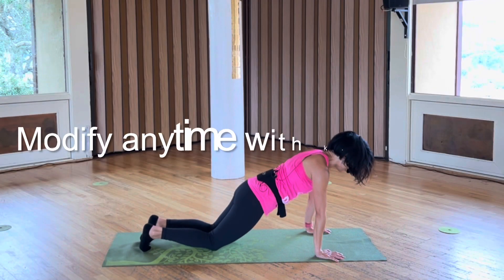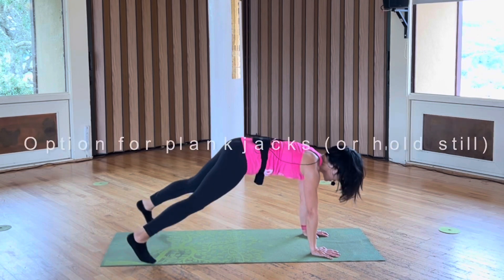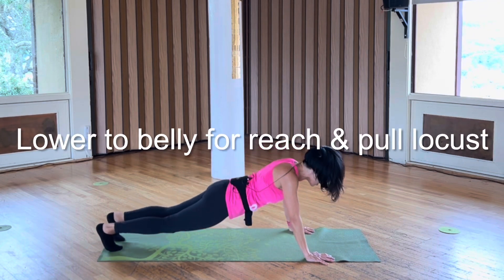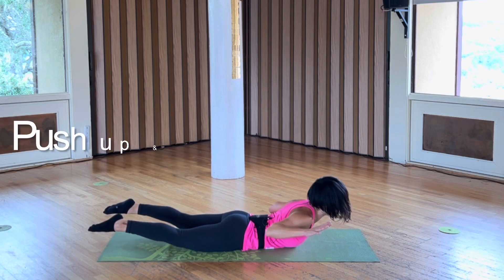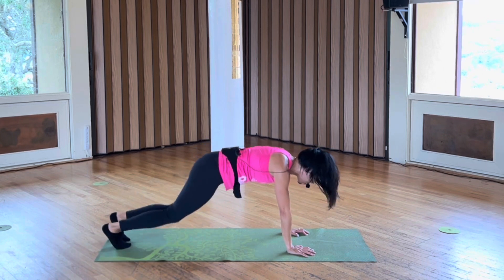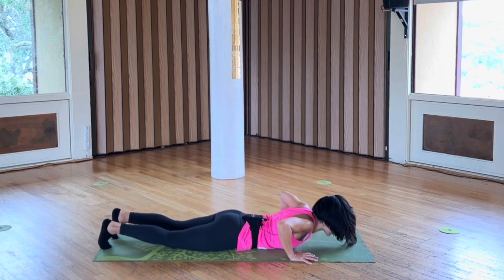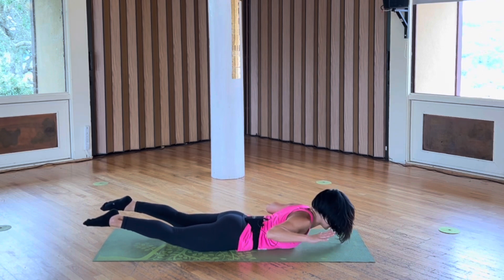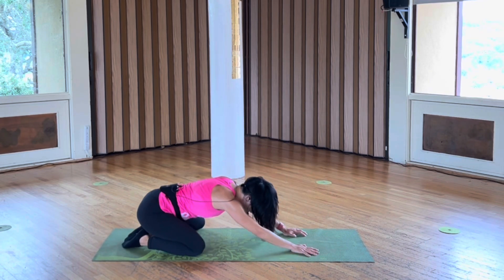Dreamers (CORE WORK) || Jung Kook, BTS, FIFA Sound || Stop Drop and Dance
“Look who we are, we are the dreamers
We make it happen 'cause we can see it”

We’re making it happen by putting in the core work with planks, push-ups and locusts in this short routine to give you a quick strength workout!

Stop Drop And Dance is an easy-to-follow cardio dance class to pop and hip hop music that emphasizes community, expression, and joy.

We are dancing online and in-person several times a week LIVE!  See all of our classes, including fitness and yoga,

Learn it. Dance it. Share it. Just please tag our account @stopdropanddance and use the hashtag StopDropAndDance. For personal use only. All choreography copyrights reserved.